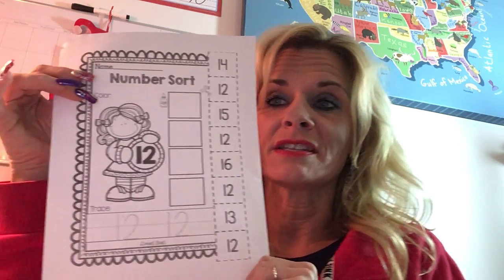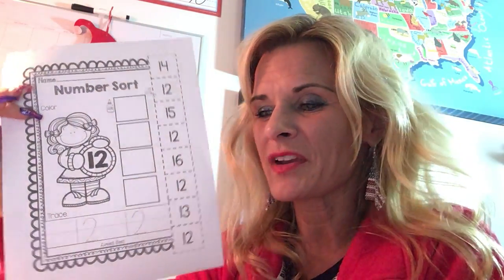December 13, 2020